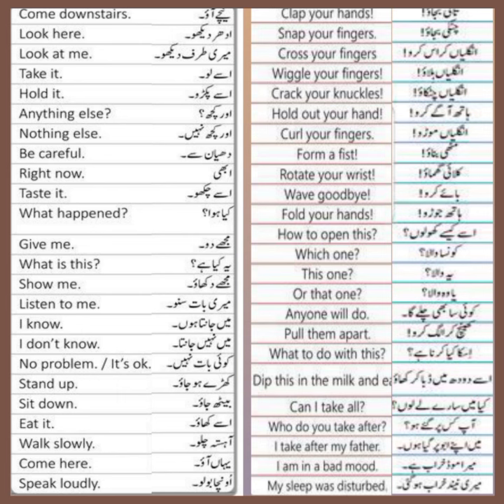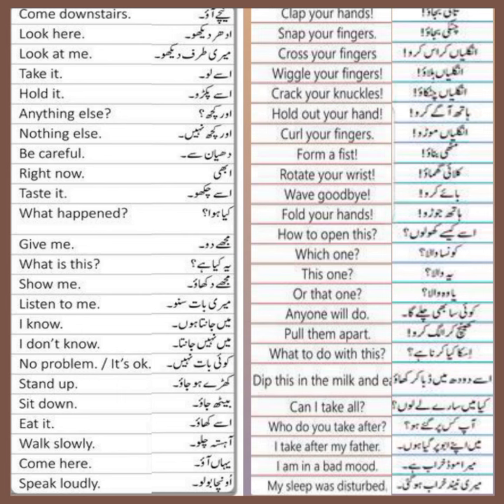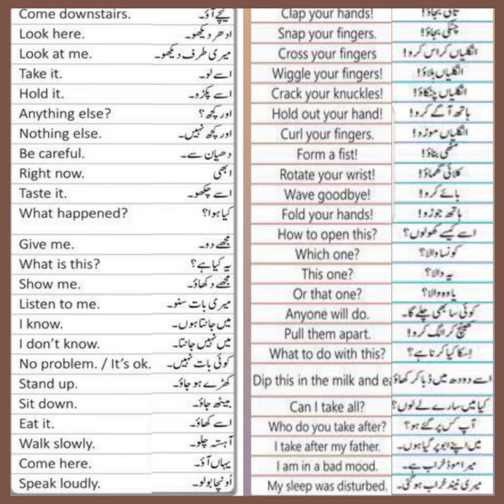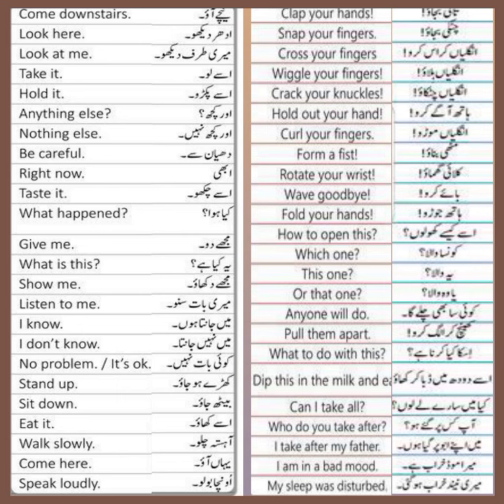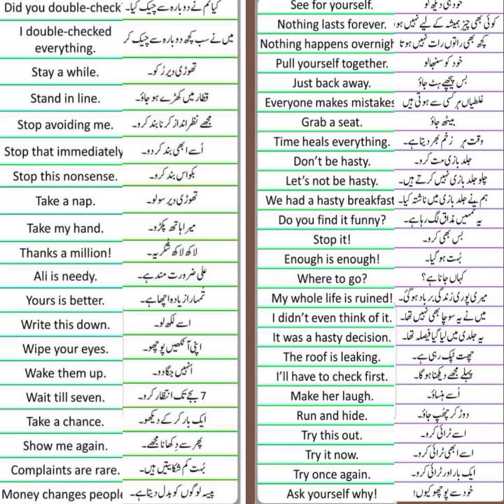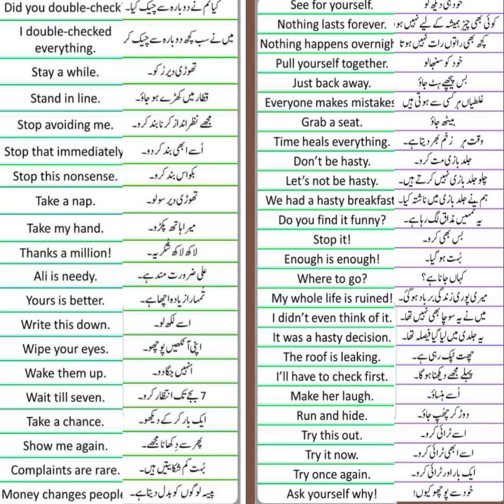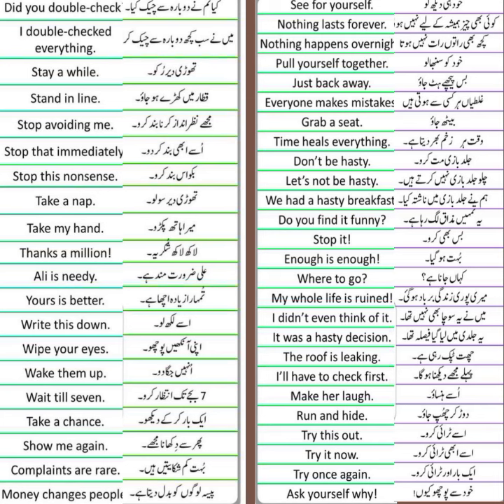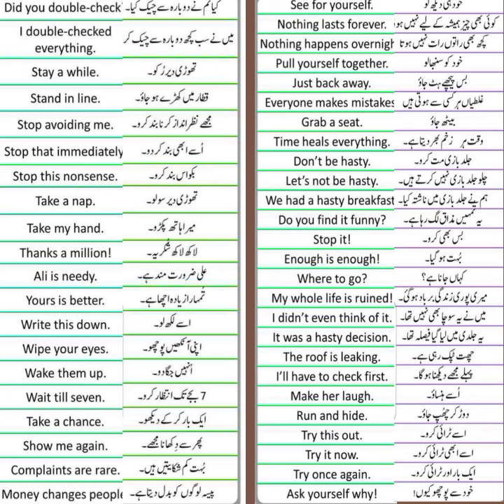learn English very very short and useful sentences with urdu meaning Ep#162